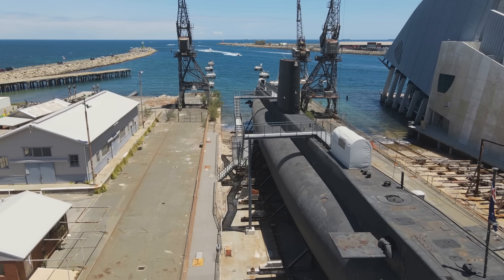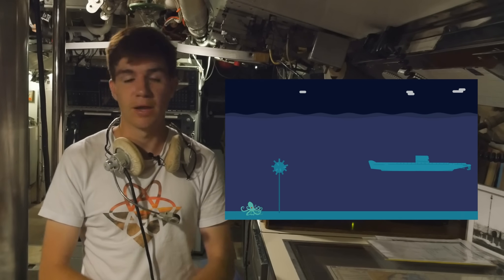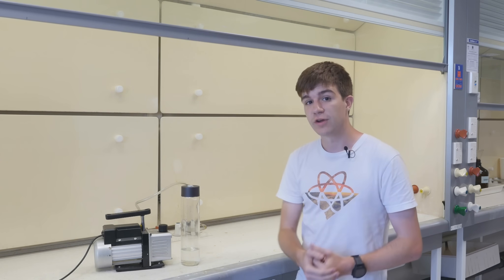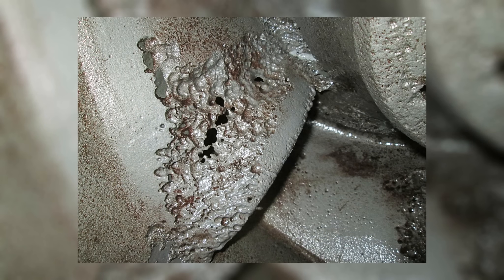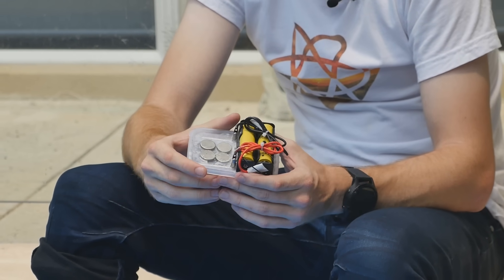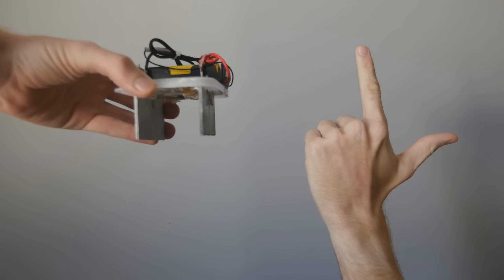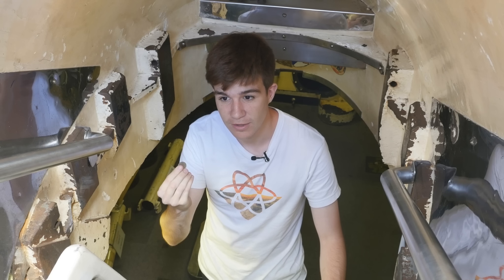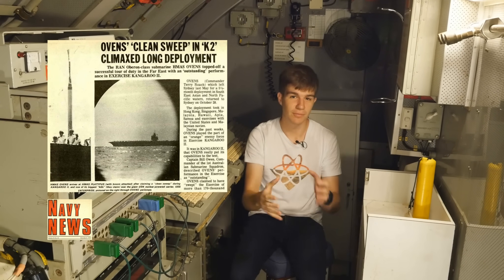Inside Australia's Silent Submarine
The HMAS Ovens submarine has played an essential role in Australia's maritime history. Built by the Scottish Scotts Shipbuilding and Engineering Company in the UK, we take a look at one of the few surviving Oberon Class submarines open to the public.

Thanks to the Western Australian Museum for helping with the filming.

Perth Science, Episode Fifteen | Silent Submarines

Translations
INDONESIAN: Anugrah No'inötö Göri
CZECH: Ondřej Špika & Martin Hofman